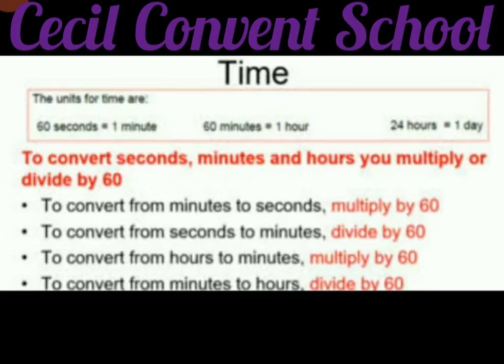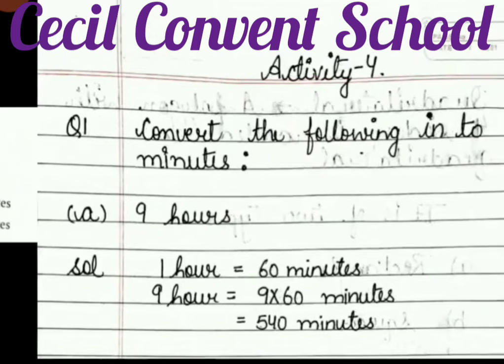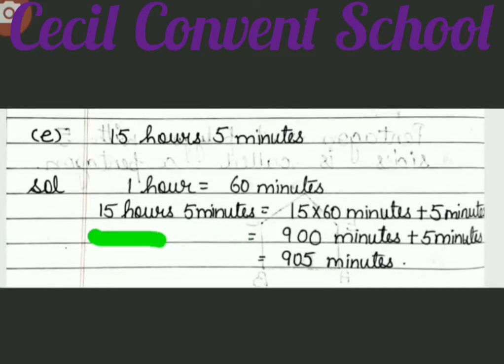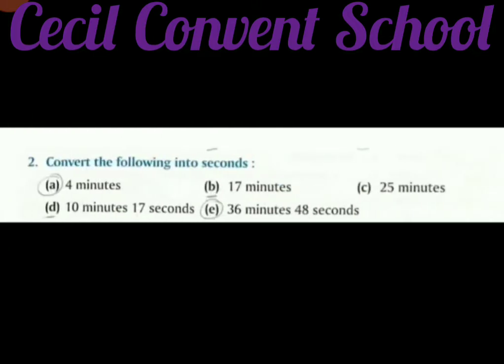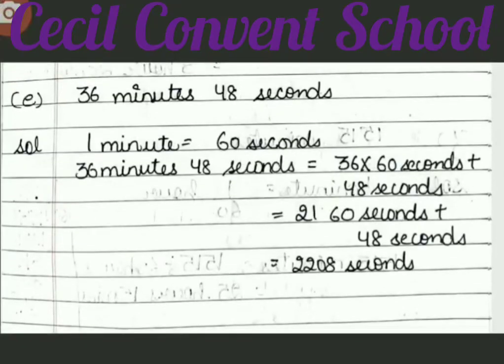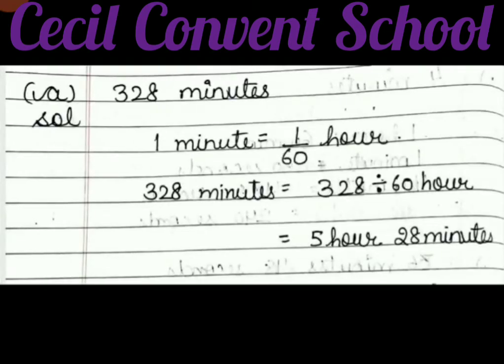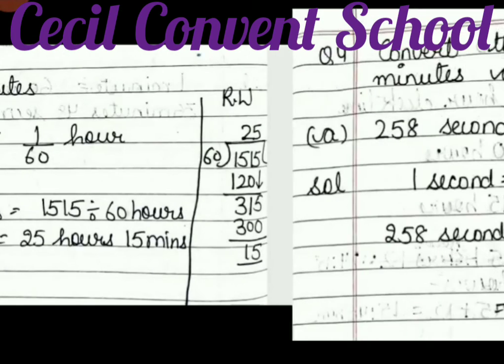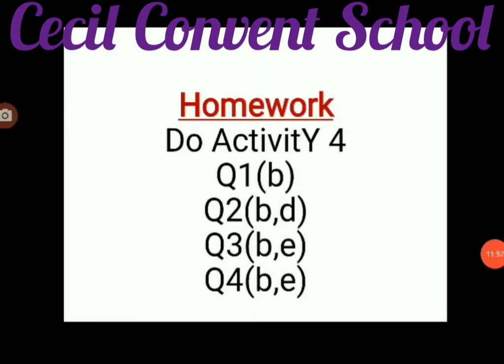August 16, 2020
ActivitY 4